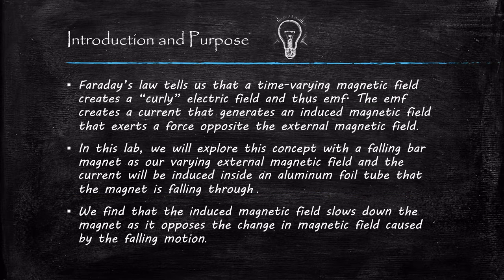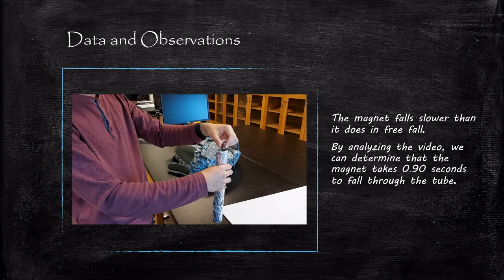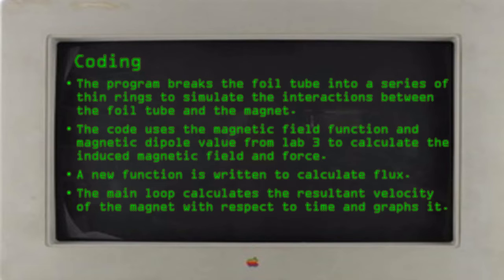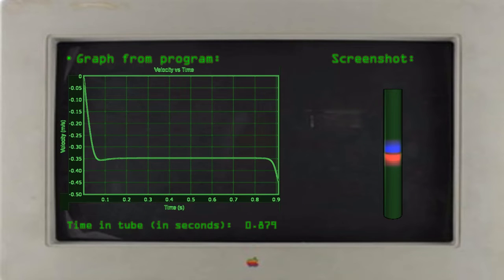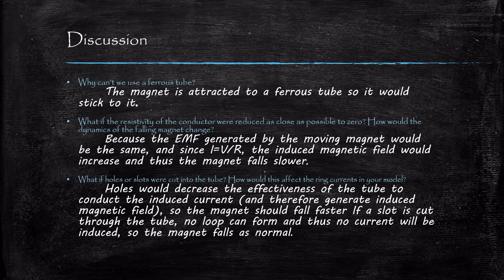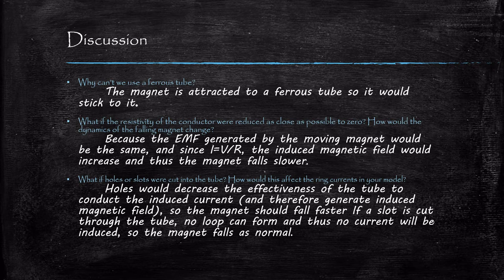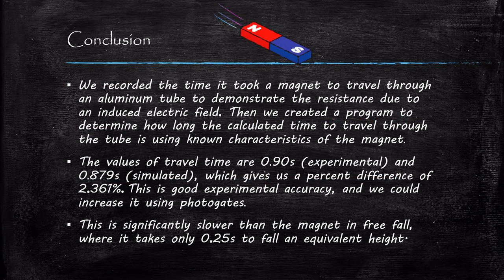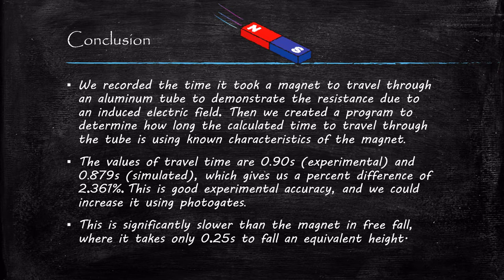2212 Lab 5 Braking with Faraday